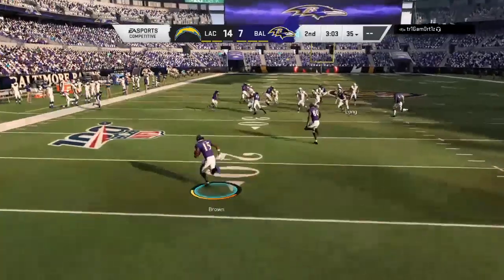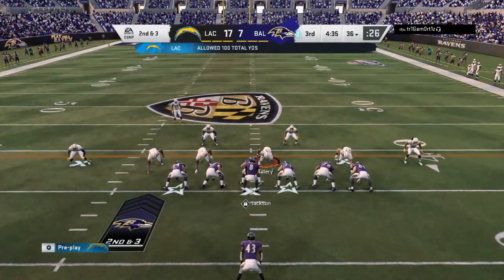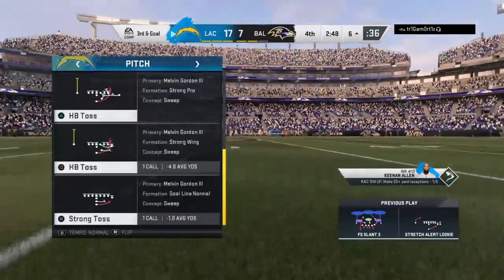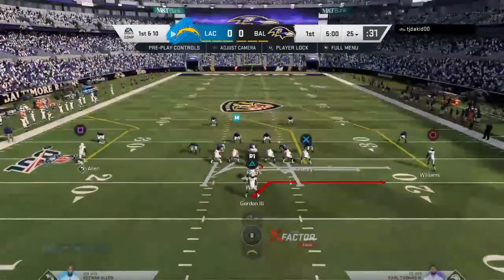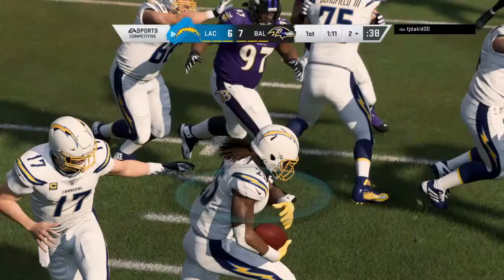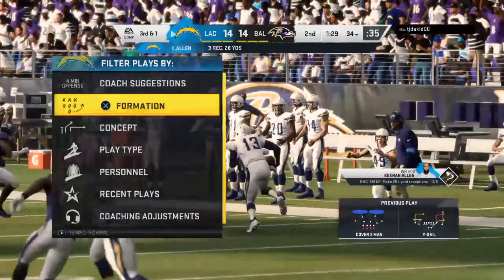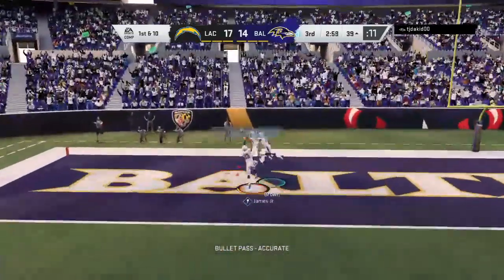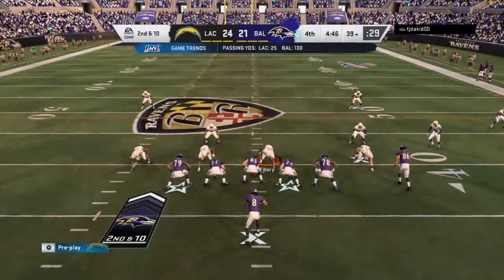PSN VaChargers93 , May7th gameplay, Madden2020,May 29